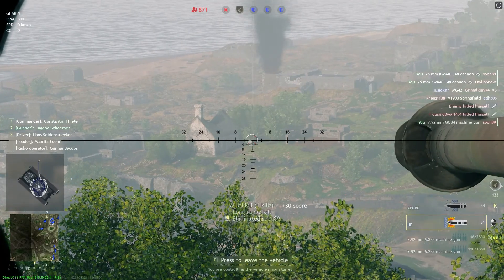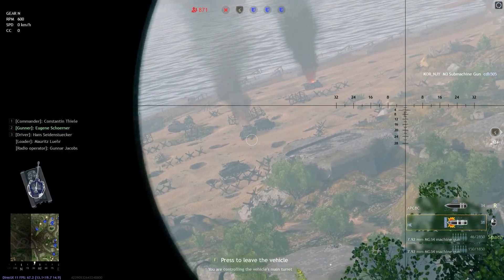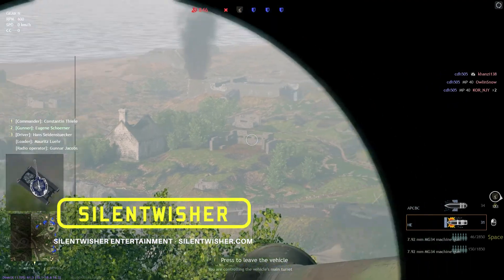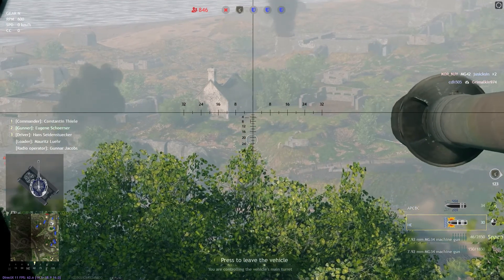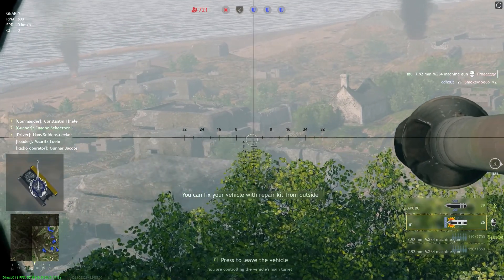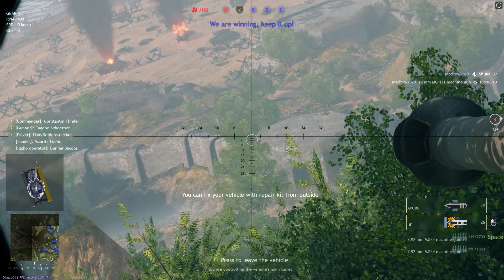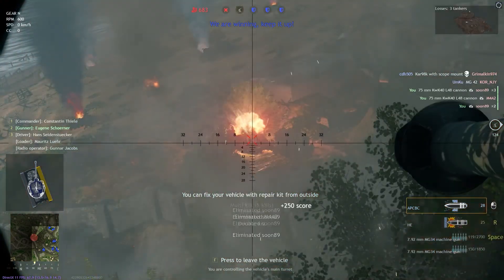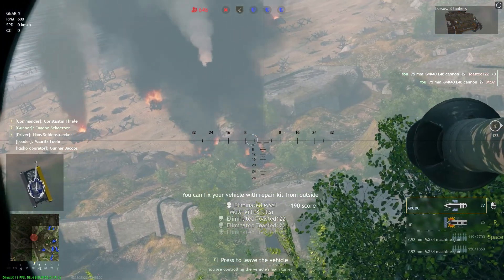God Tier German Tank Position - Enlisted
Hello there everyone! In this video, I discuss and show off an awesome tank position in Enlisted.

▶Threadripper 1950x CPU
▶GTX 1080 GPU
▶64 GB Corsair RAM
▶Blue Yeti X Microphone